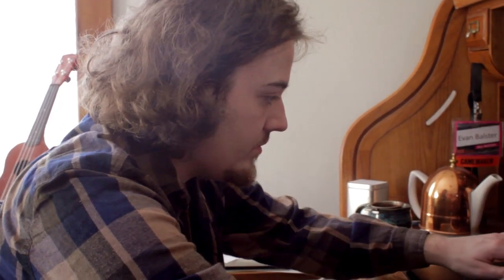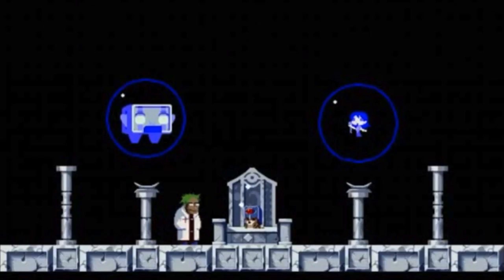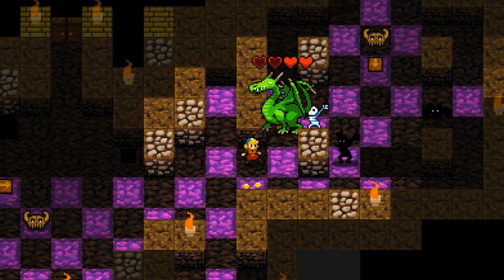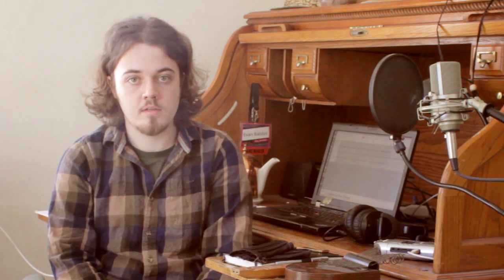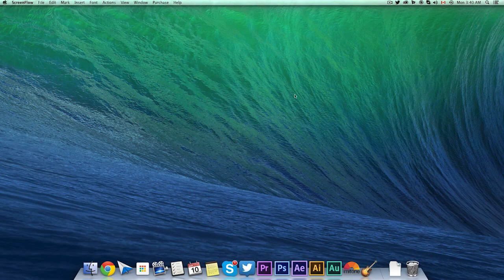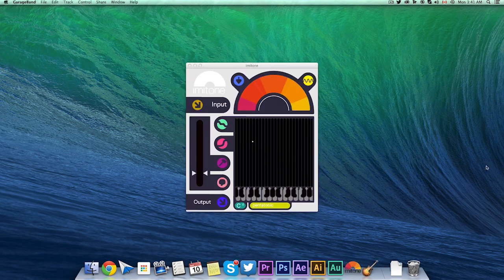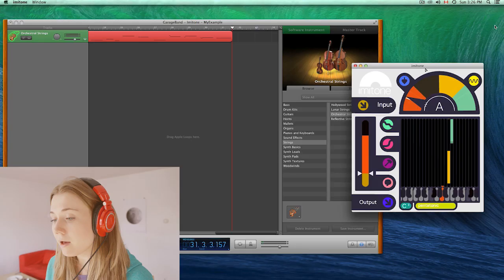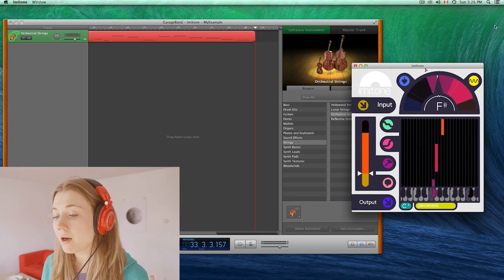Imitone Kickstarter Trailer